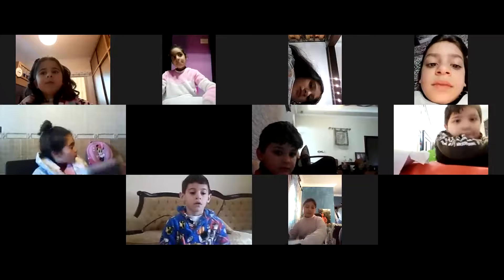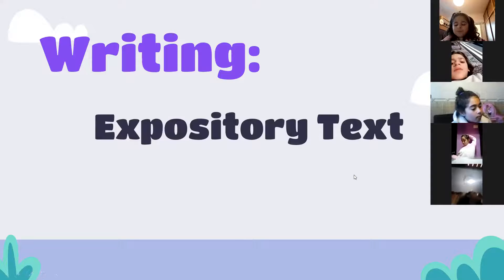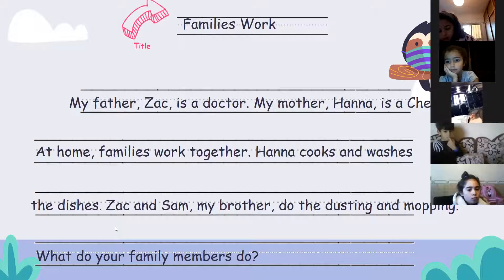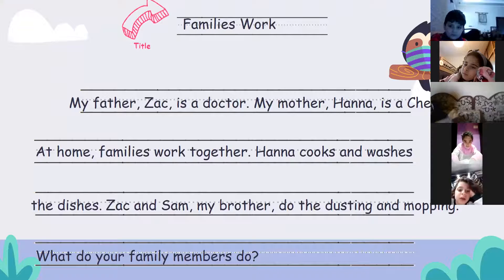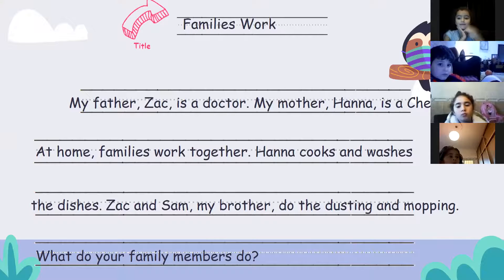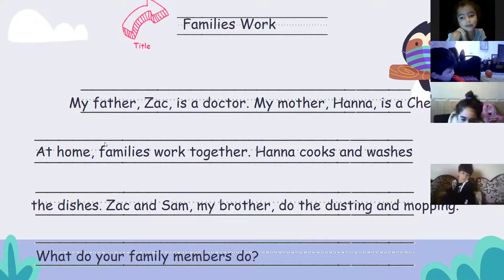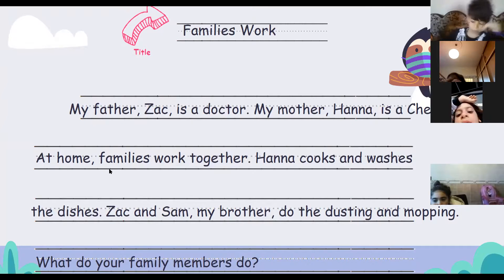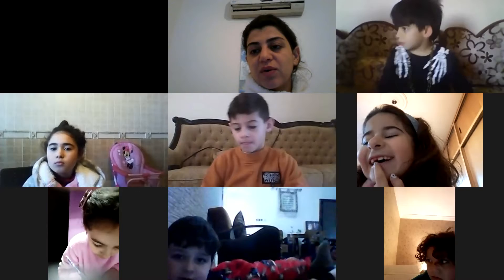zoom3 G2B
Zoom3-Eng-G2B